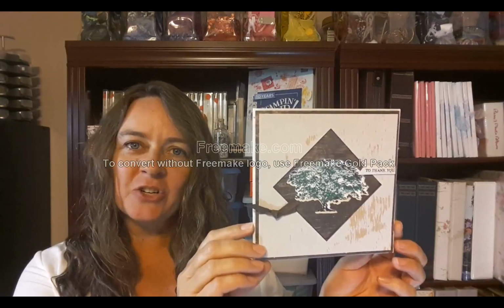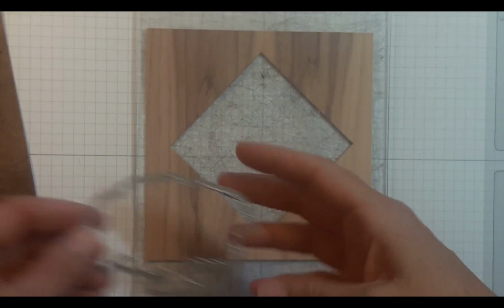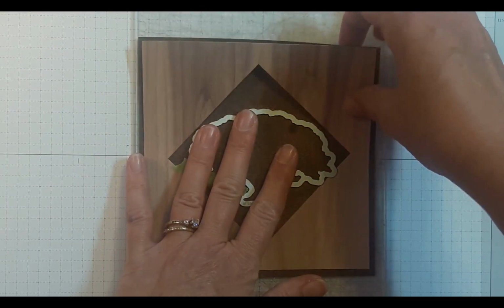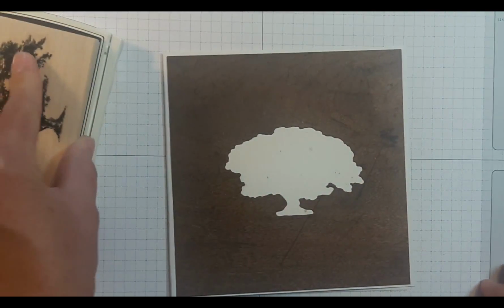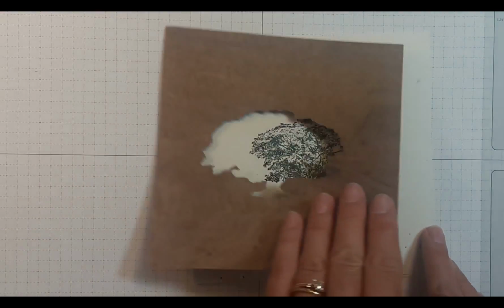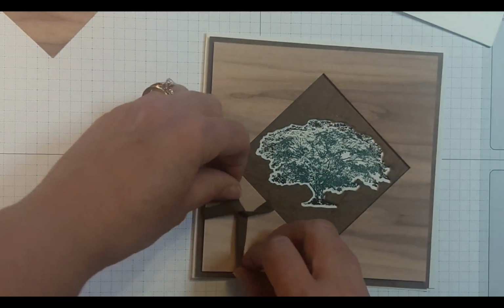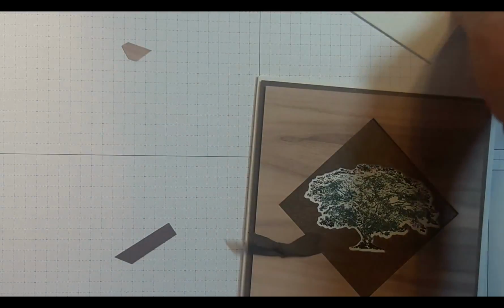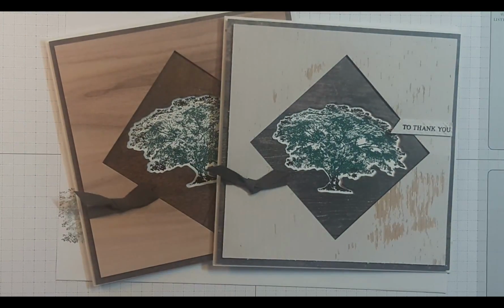#82 Double-Dimensional Woodgrain Card – Stampin’ Up!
Double layers of dimensional cutouts create depth to this card featuring the Rooted In Nature stamp set and coordinating dies. Project supply list and ordering website are listed below.

PROJECT: Stamped Card
OCCASION: Thank You
STAMPS: Rooted In Nature
INKS: Early Espresso, Tranquil Tide, Grapefruit Grove (on the inside)
PAPERS: Wood Textures 6x6 Designer Series Paper, Whisper White Thick Cardstock, see video for cardstock dimensions)
TECHNIQUES: Ink Rolling
ADHESIVES: Dimensionals, Mini Glue Dot
ACCESSORIES: Early Espresso Cotton Ribbon (retired)
TOOLS: Nature’s Roots Framelits Dies, Paper Snips, Big Shot
YouTube PLAYLIST: Stamp Club Projects, Cards, Techniques

I post a new video each weekend, so come back soon!